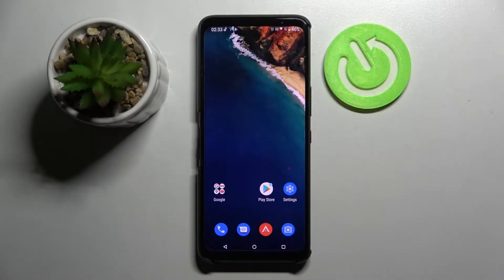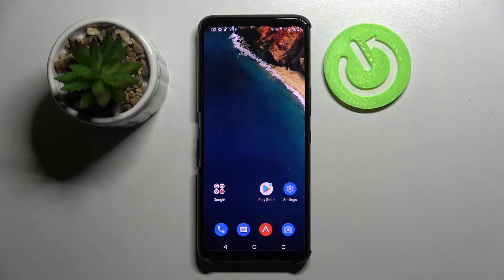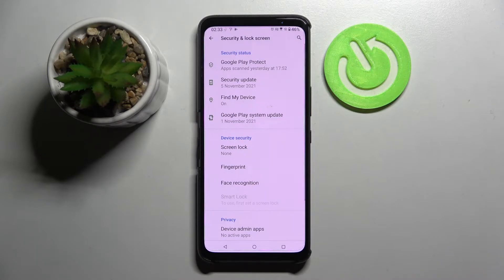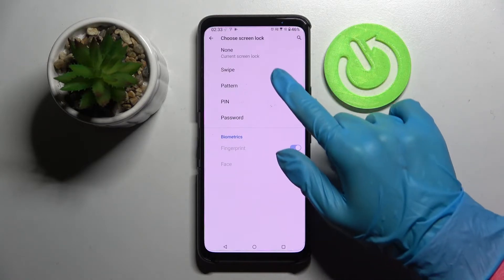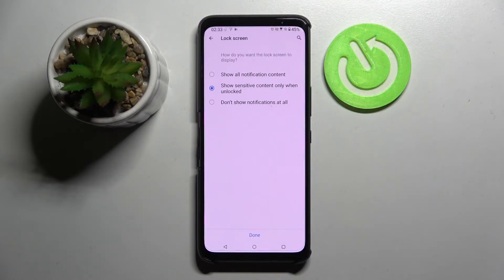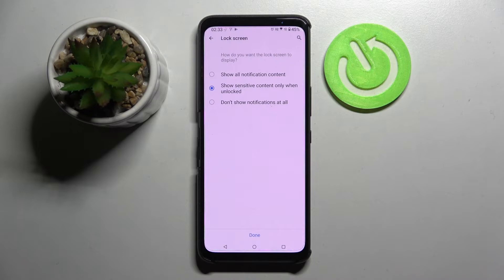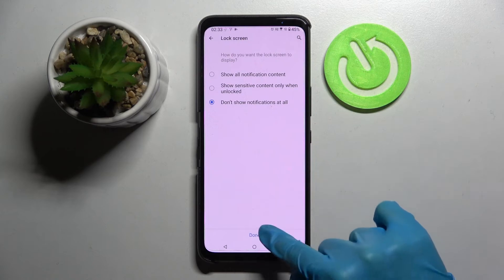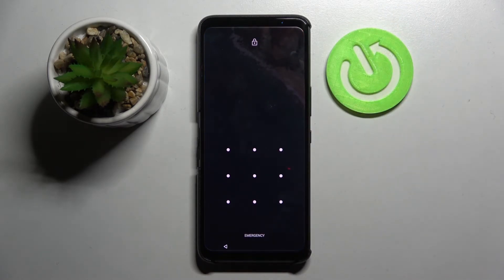How to Add Screen Lock on Asus ROG Phone 5s – Set Up Lock Method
Check more info about Asus ROG Phone 5s:
Hi there! Asus ROG Phone 5s lock is one of the most important features to keep your data safe and private. Therefore, if you want to keep your photos, messages and other files safe, then we suggest you open our video tutorial and see how to set a screen lock on your Asus ROG Phone 5s. There is nothing complicated, don’t worry, you just need to follow our Specialist steps and you will be able to set up the screen lock on your Asus ROG Phone 5s in a just a few simple steps. To find more information visit our HardReset.info YT channel and discover many useful tutorials for Asus ROG Phone 5s.

How to Add a Password in Asus ROG Phone 5s?
How to Enable Passcode in Asus ROG Phone 5s?
How to Add Screen Lock Method in Asus ROG Phone 5s?